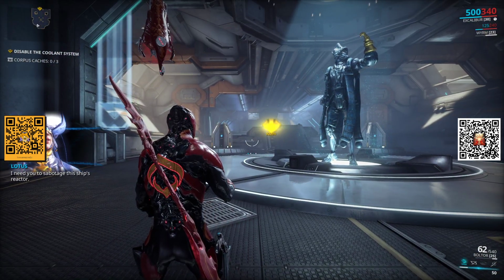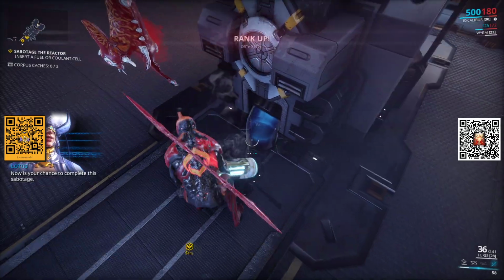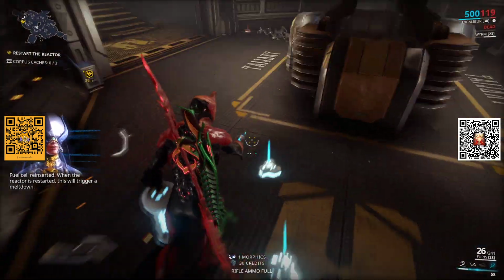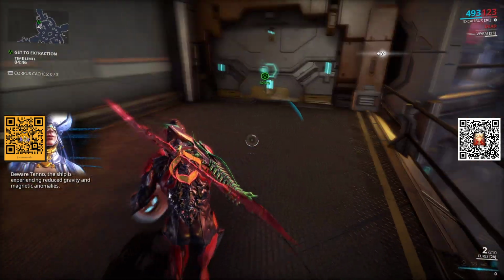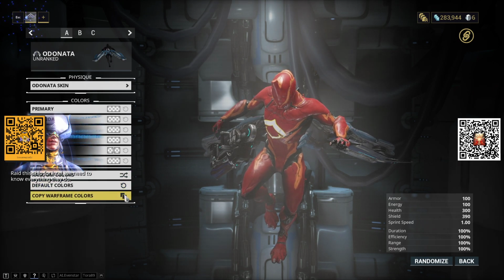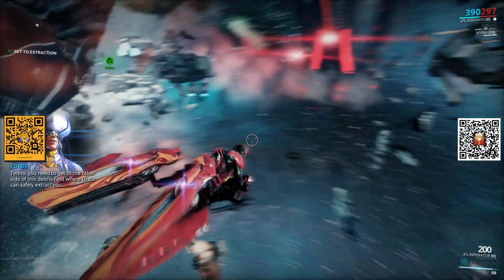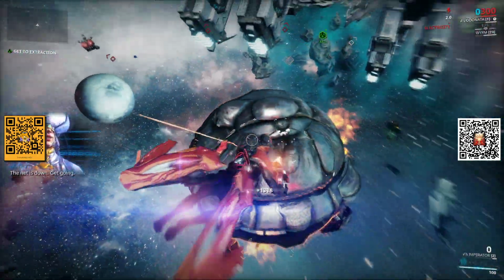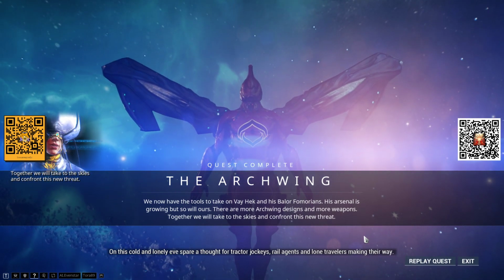[WARFRAME] GRADIVUS - MARS